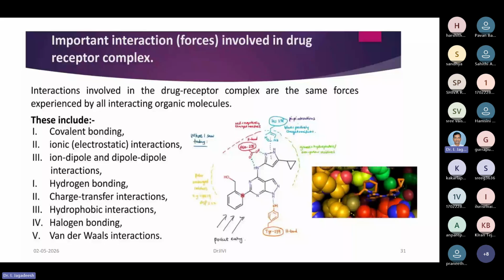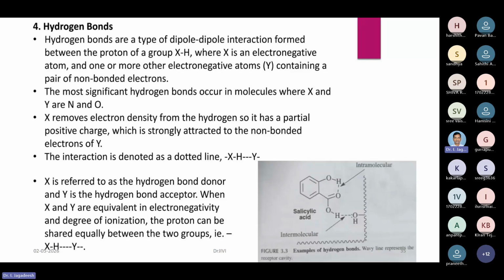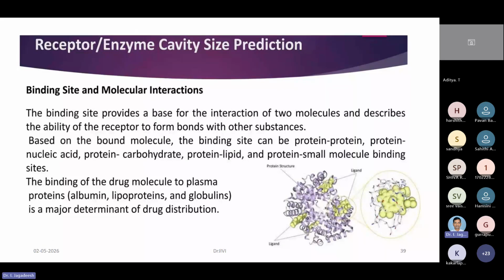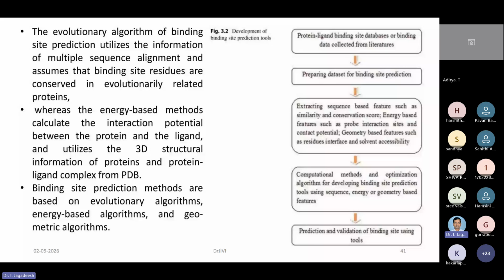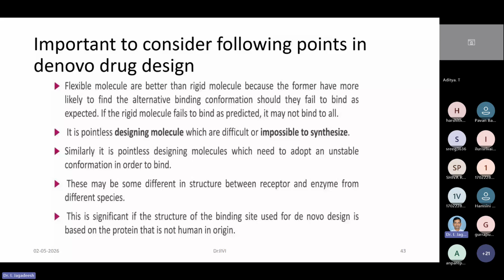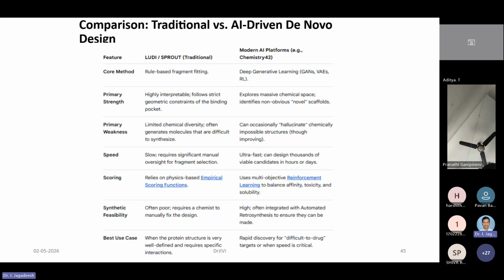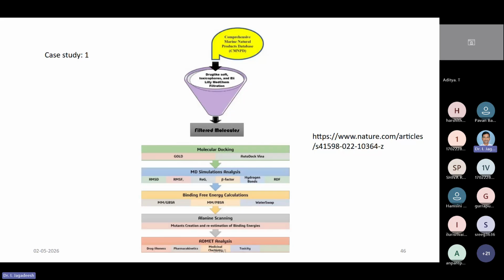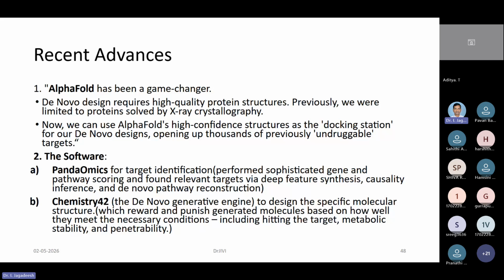Factors affecting De Novo drug design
This is meant for both theory and practice. Not only academics, but also motivation, self development and entertainment too.